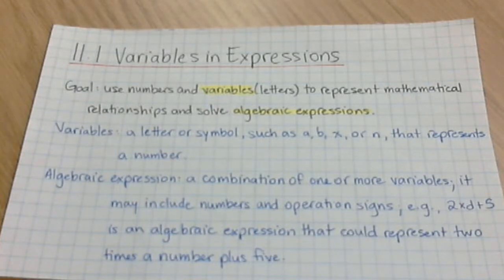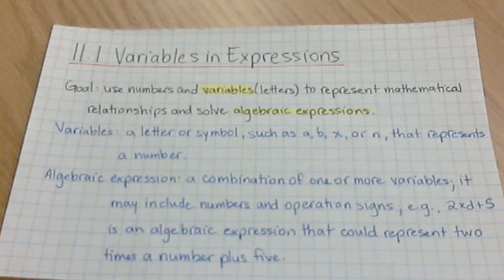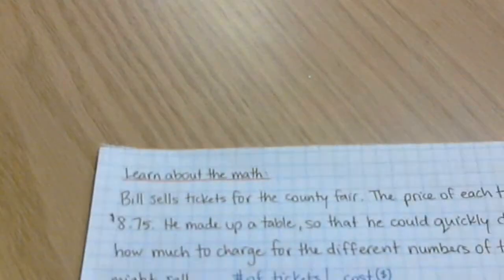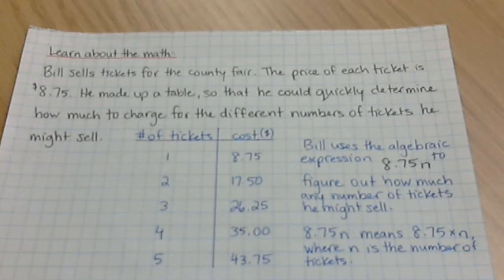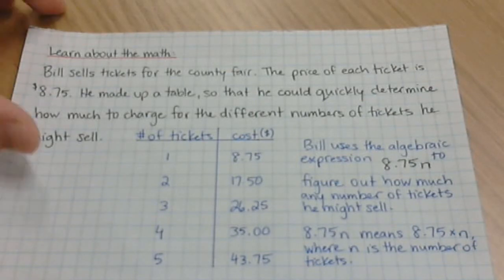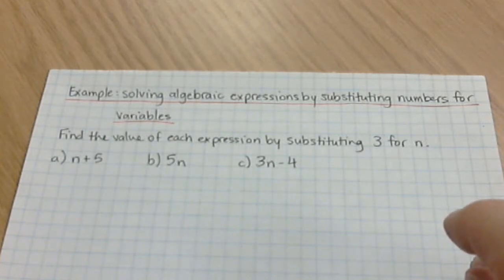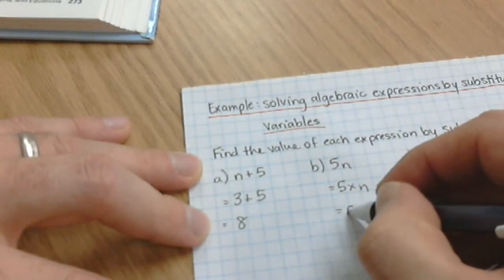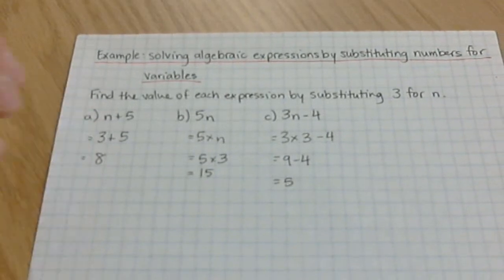Unit 11 - Variables in Expressions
A video introducing the algebra unit and describing what variables are and how to use them to solve algebraic expressions.